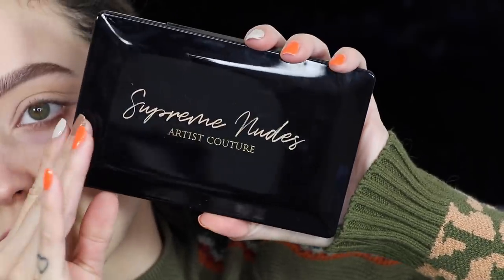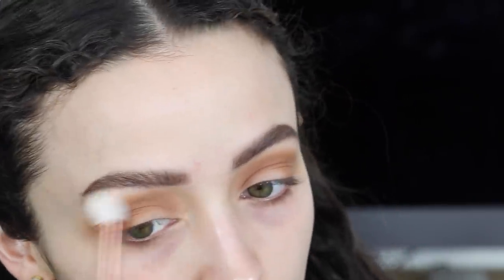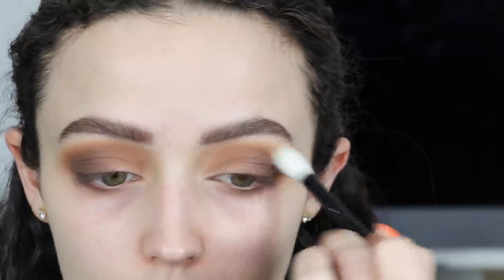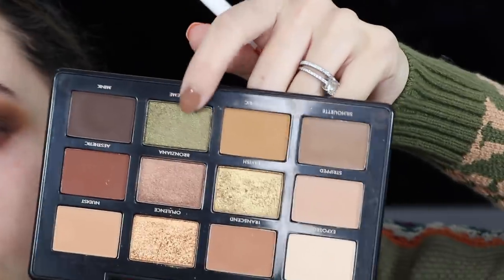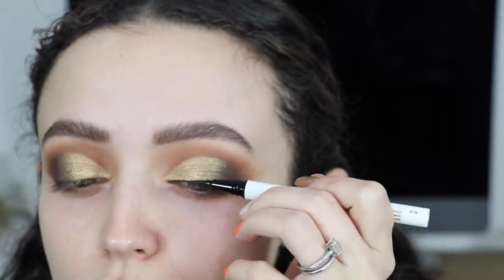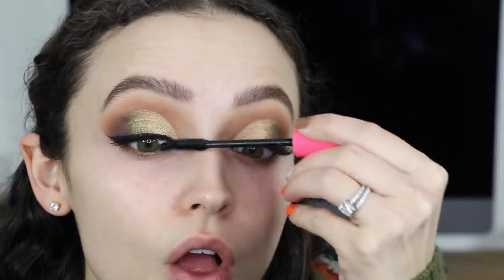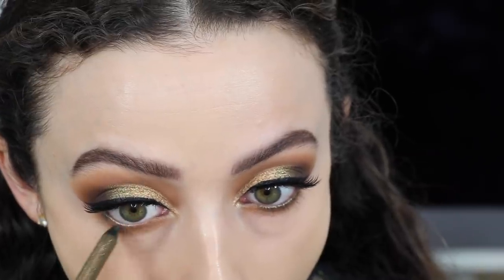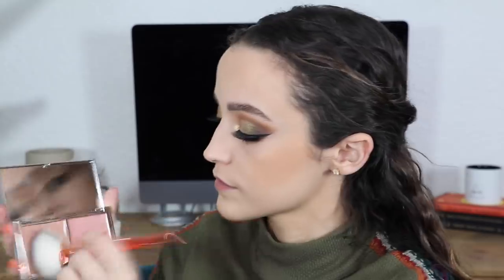SEXY GLAM MAKEUP TUTORIAL - Supreme Nudes palette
Here's a video where I try out the Supreme Nudes palette for the first time and show you how to get this glam look! I hope you enjoy! Xoxo!

Products I Used:
Jouer Essential High Coverage Concealer
Artist Couture Supreme Nudes Eyeshadow Palette
Ilia Clean Line Liquid Liner
Kiss Lash Couture Lashes in Little Black Dress
Wet n Wild x Bretman Rock Bad Bitch Lift Mascara
Make Up For Ever Reboot Foundation
Charlotte Tilbury Green Lights Eyeliner (metallic shade)
Kiko Milano New Green Me Bronzer
Jouer Blush Bouquet in Darling
Kevyn Aucoin The Sculpting Contour Powder
Artist Couture Diamond Glow Powder in Coco Bling
Fenty Beauty What It Dew Setting Spray
Alamar Cosmetics Lip Liner in Dulce
Artist Couture Lipstick in Boy Toy

What I'm Wearing:
Brows: ABH Brow Wiz in Dark Brown
Top: Free People

—FAQ:
*What camera do you use?